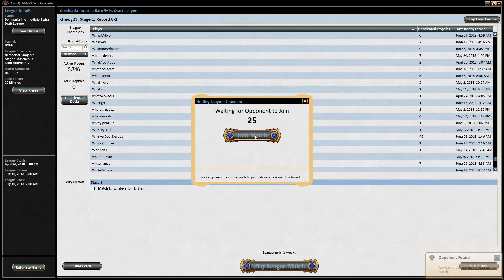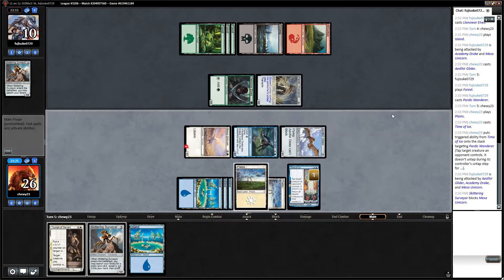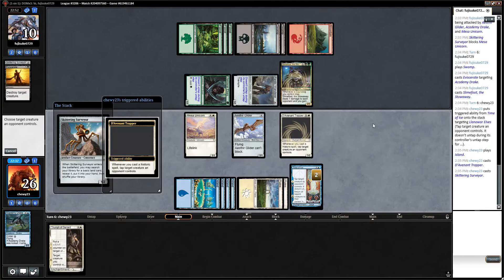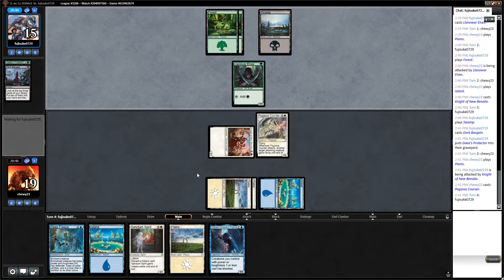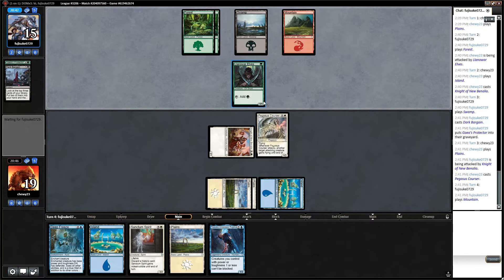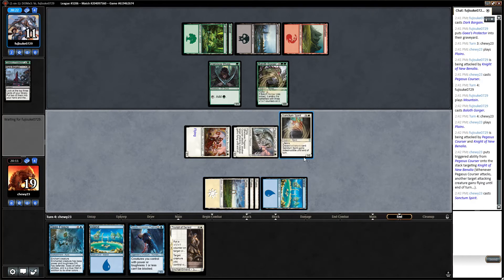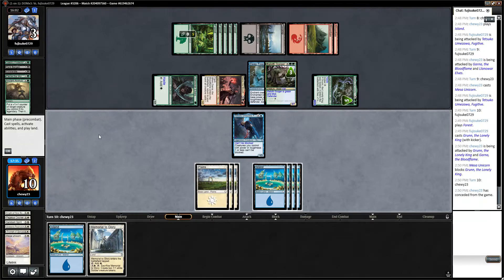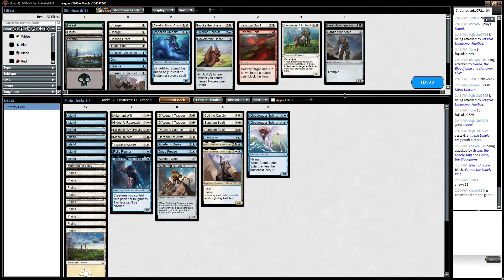Dominaria Draft Round 2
Prepping for Nationals with some limited